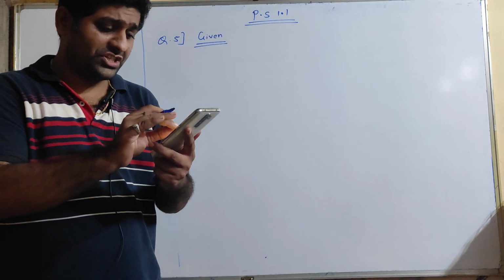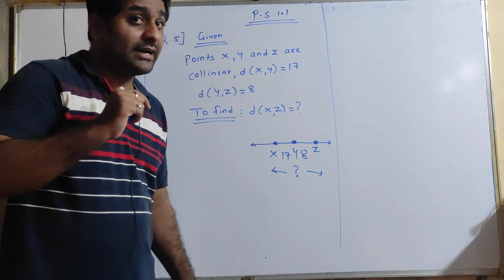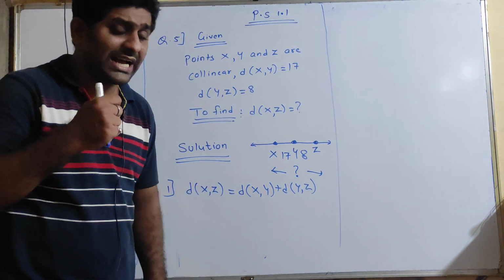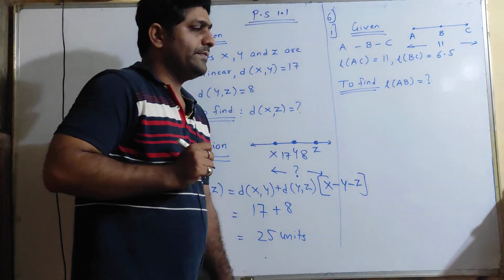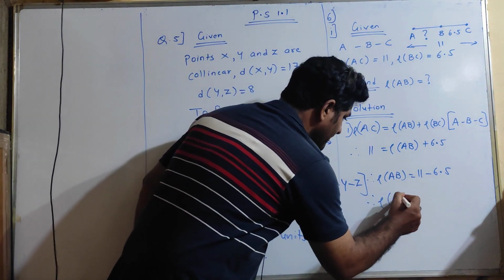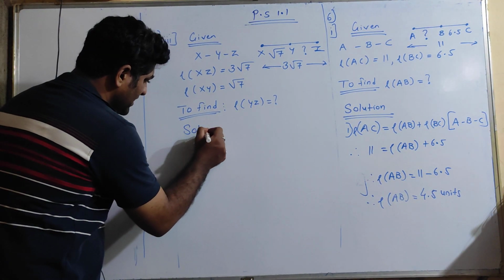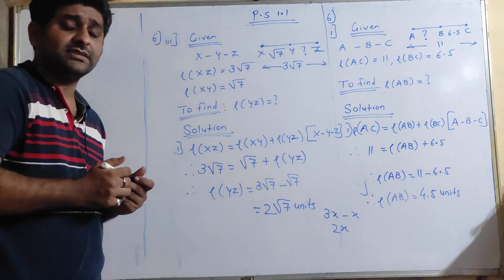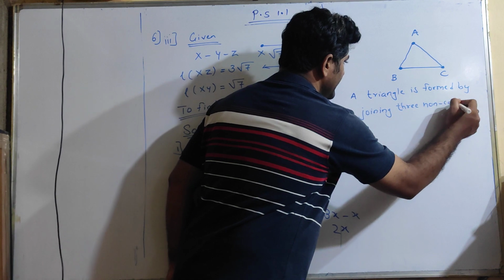Std 9 ps 1.1 q 5,6,7